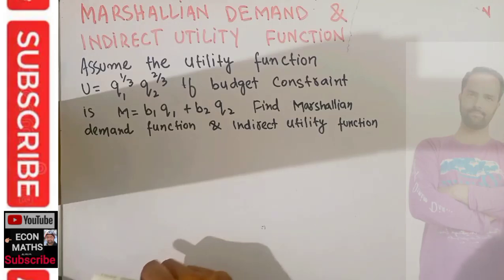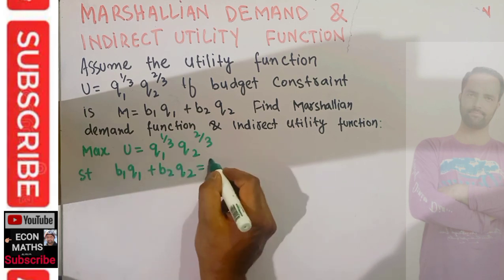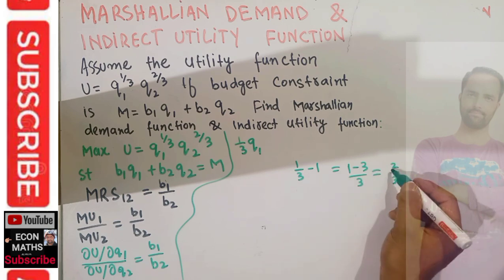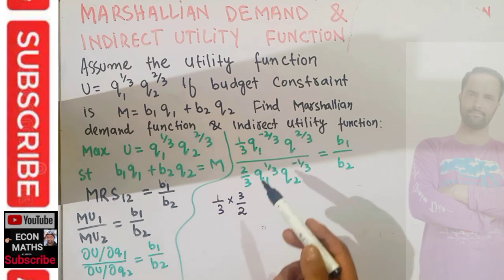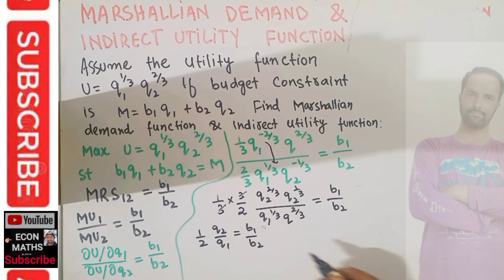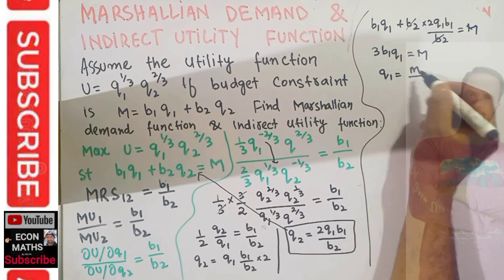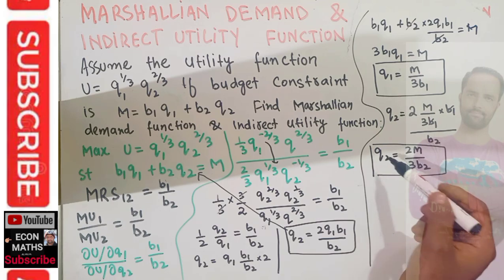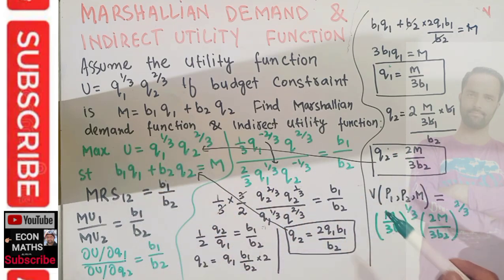how to find marshallian Demand function and indirect utility function